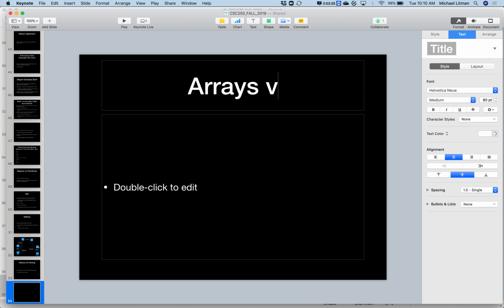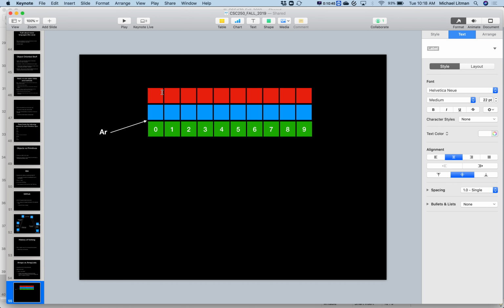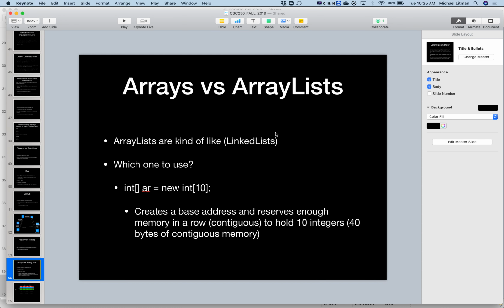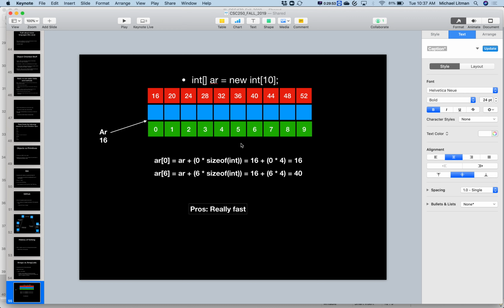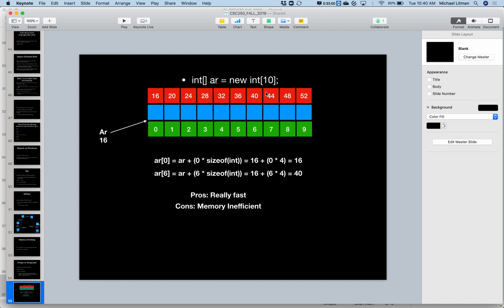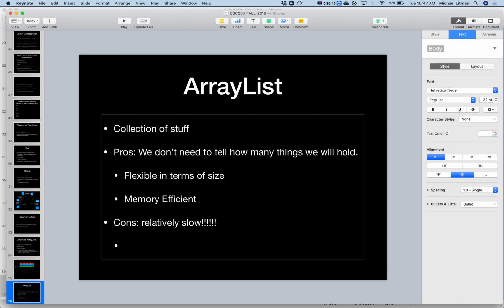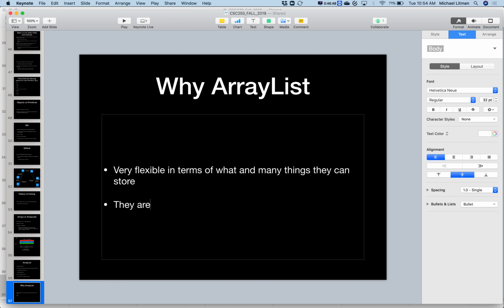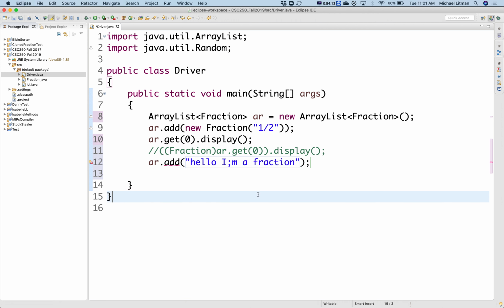CSC250 10/8/19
Arrays vs ArrayList